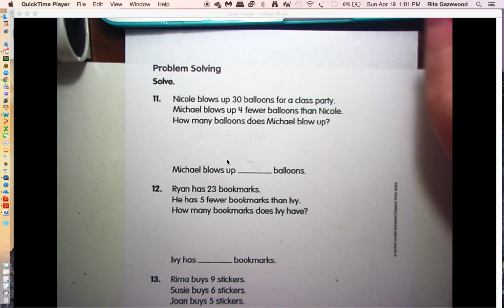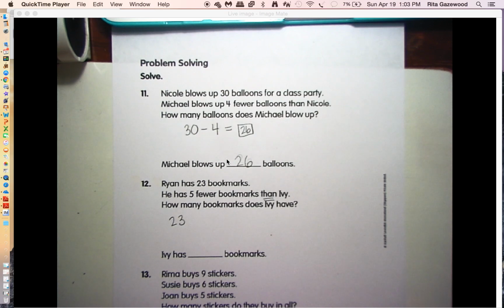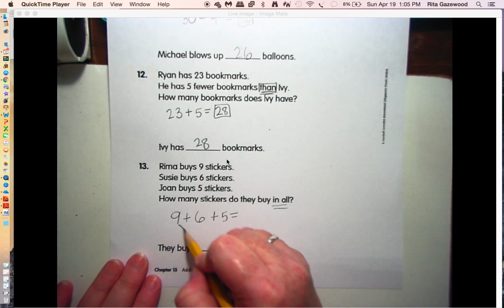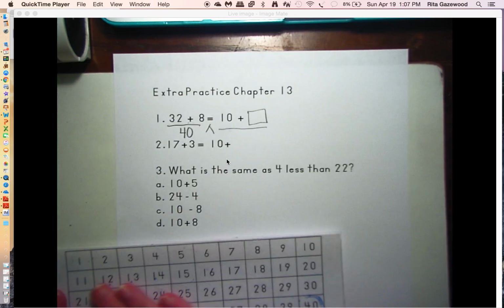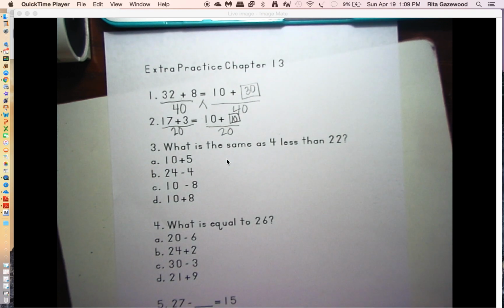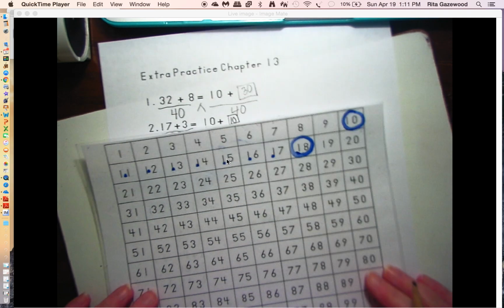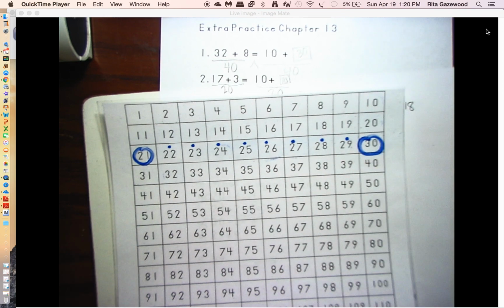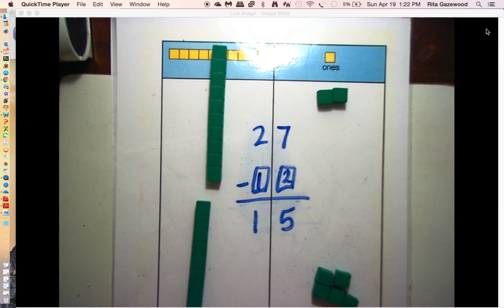4.20: Ch 13 Review/Test, Part 2